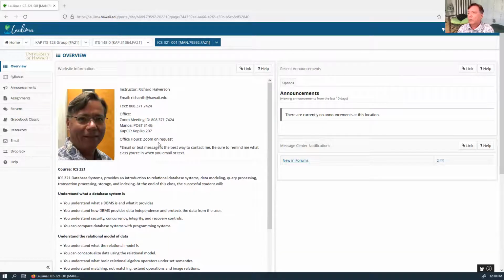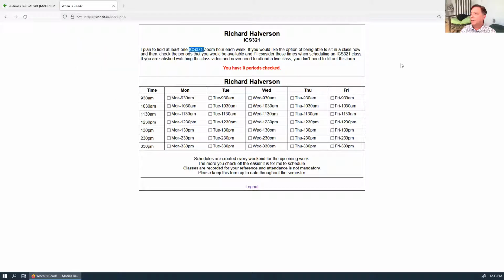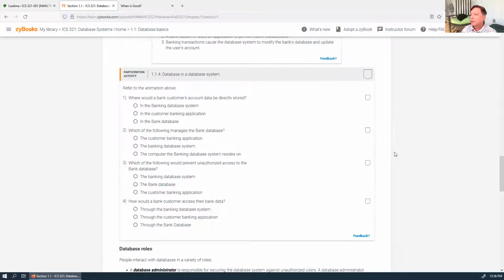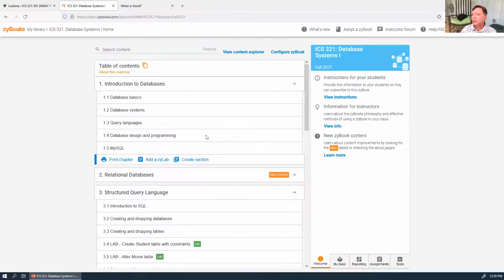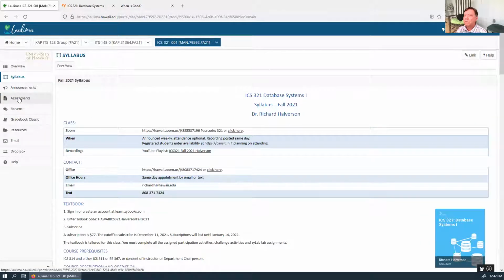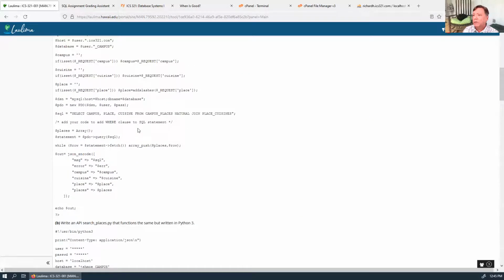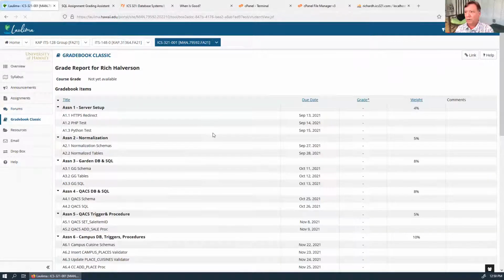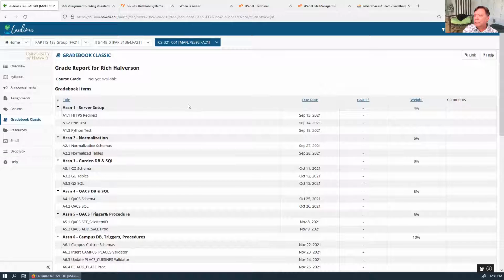ICS321 Video 01 Fall 2021 Introduction